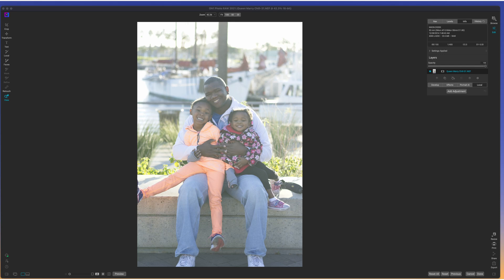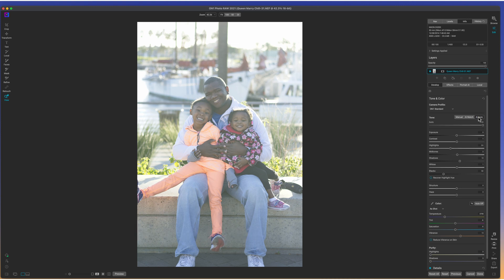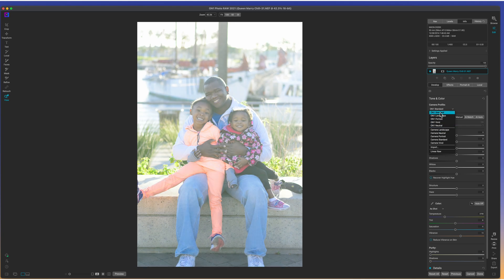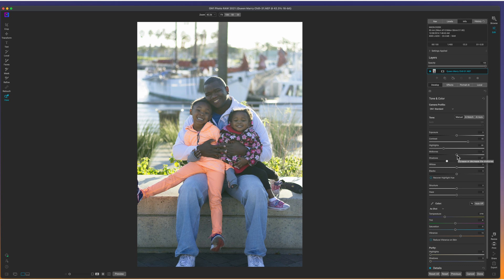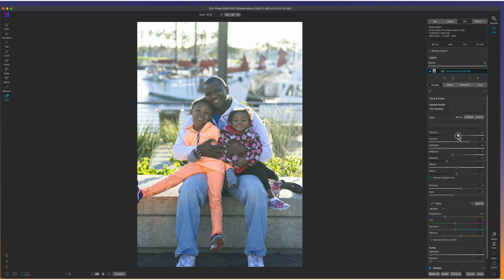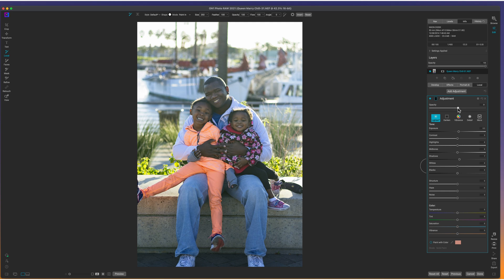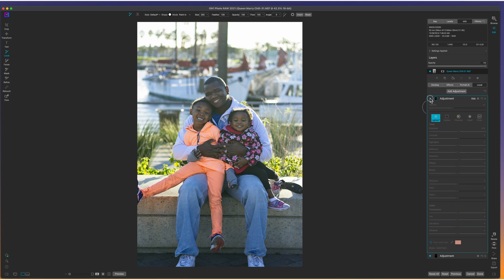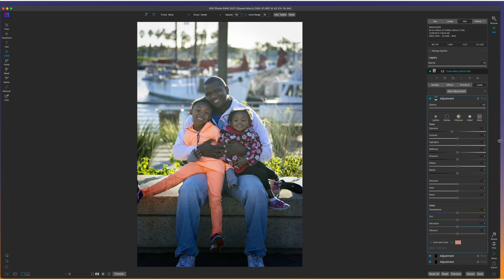Recover a photo using ON1 Photo Raw 2021 Tutorial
Learn how to recover a photo using ON1 Photo Raw 2021. In this ON1 Tutorial, I teach you how to recover a photo that may have some haze in it or is just a little washed out. You will learn how to recover details and add local edits.

Camera Body’s

Lens

Accessories

Computer